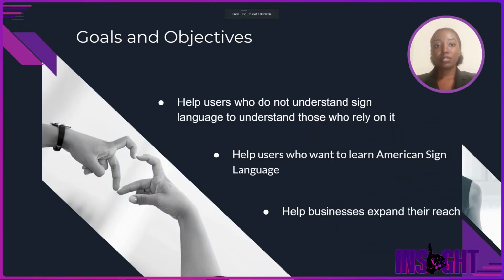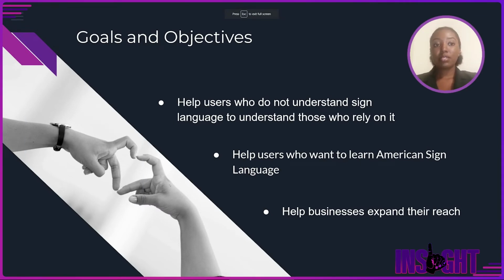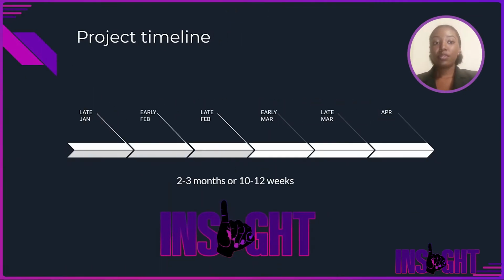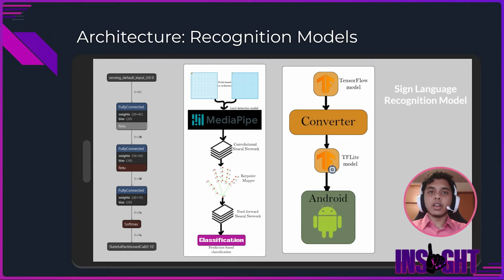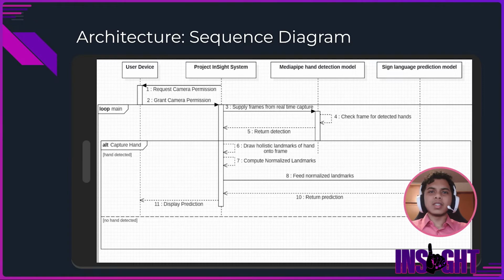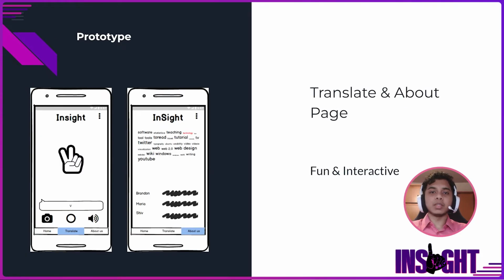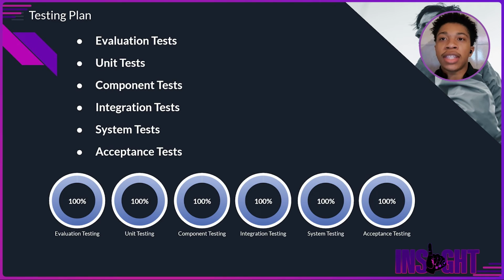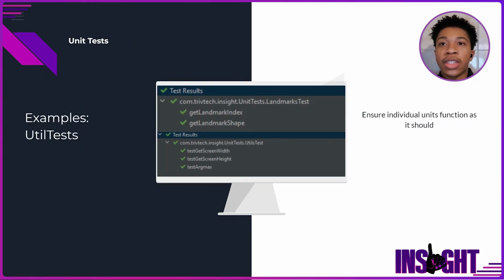Project Insight Presentation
Final Year Project UWI STA